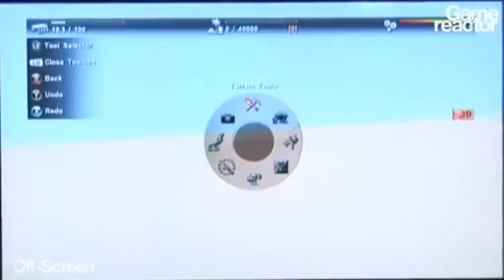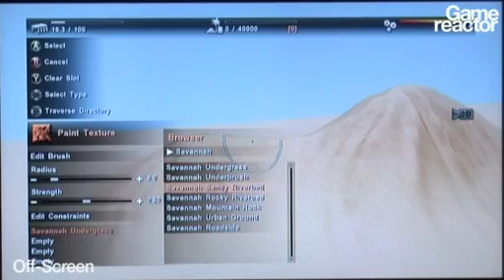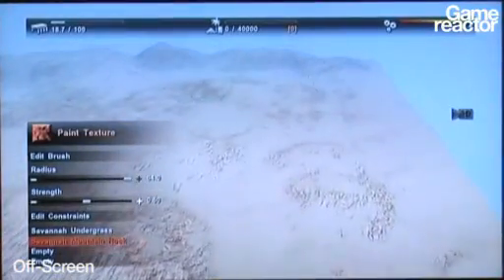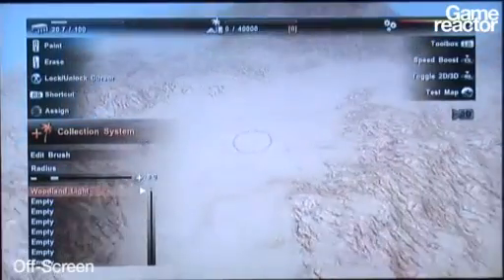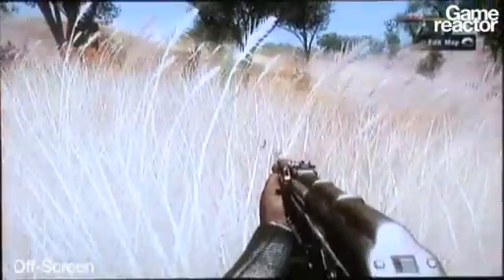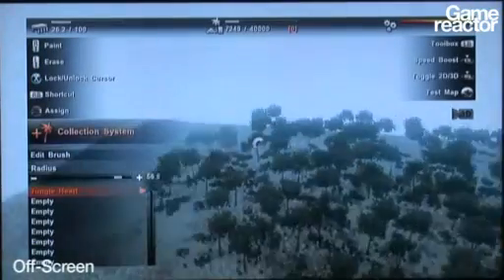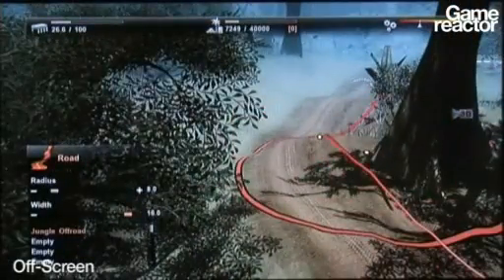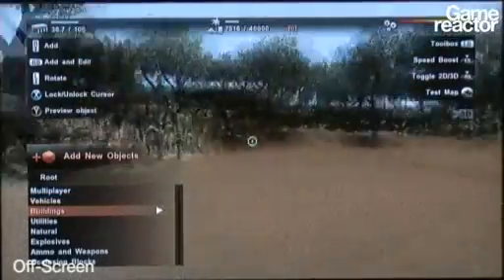TGS08: Far Cry 2 - Map Creator Developer Walkthrough by Gamereactor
Ubisoft's long awaited FPS is soon due for release, and GRTV stopped by their stand in Tokyo to have a look at their Map Creator, a complex tool enabling the player to quickly and easily create complex, realistic maps for multiplayer online gaming.